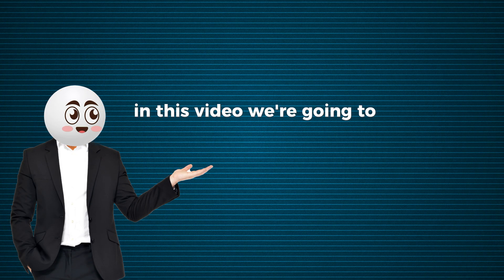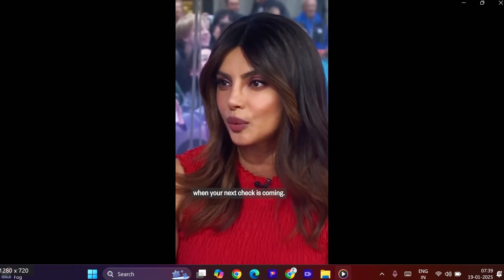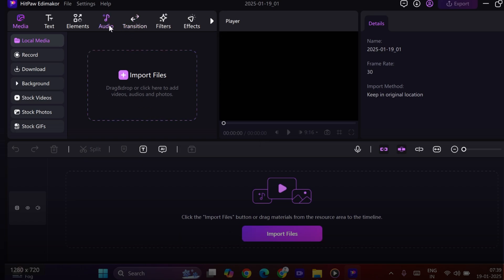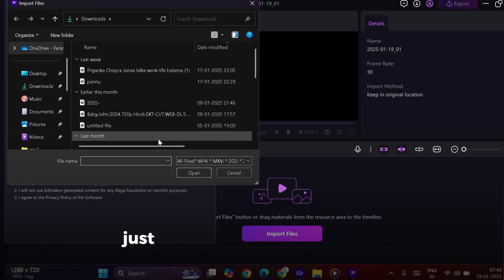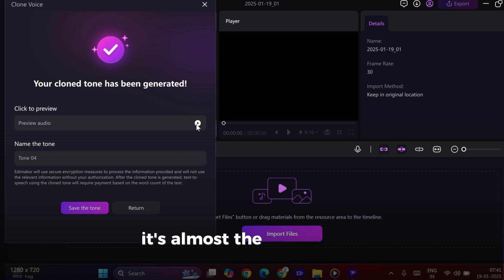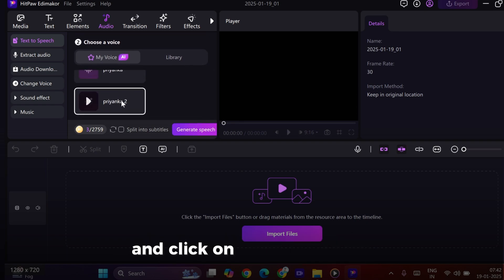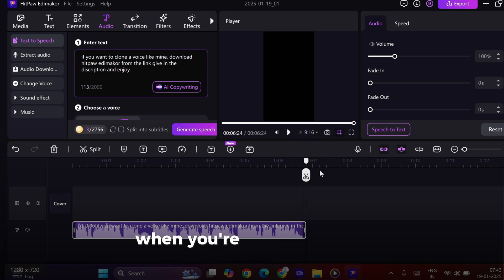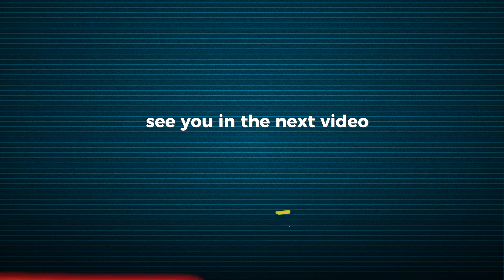How To Clone Anyone's Voice With AI for Free - Voice Cloning Tutorial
Today, we’re exploring how to clone anyone's voice using HitPaw Edimakor. Whether you're a content creator, a developer, or just curious about AI, this step-by-step guide will help you master voice cloning in no time.

Clone your Voice With AI in Edimakor📌
0:00 Intro
0:30 Open HitPaw Edimakor
0:50 Clone your voice
1:45 Text to Speech using cloned voice
2:30 Otro